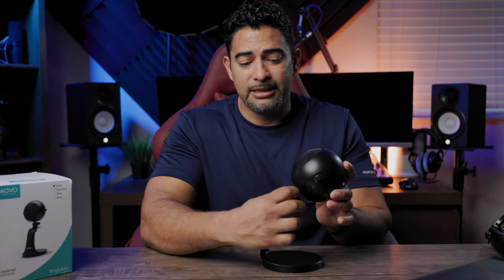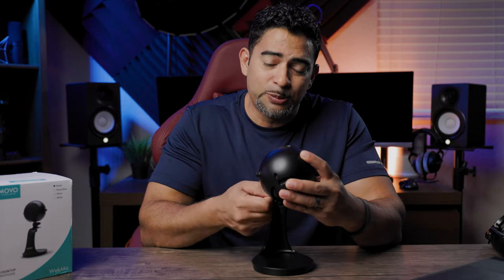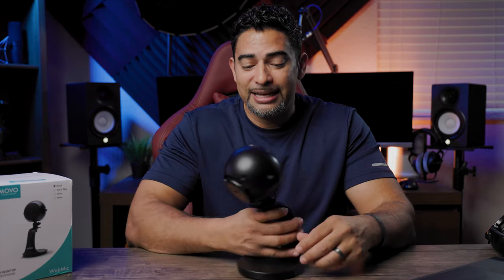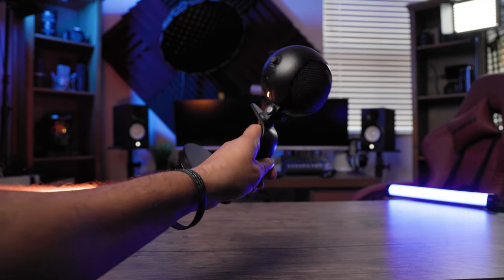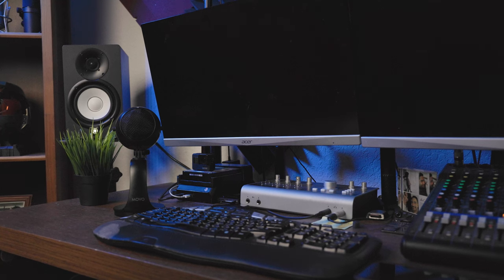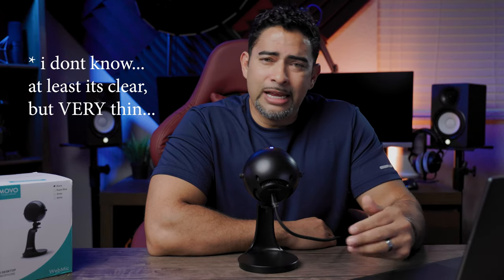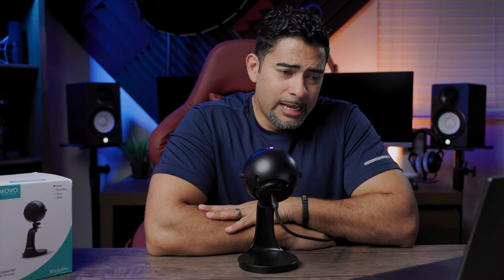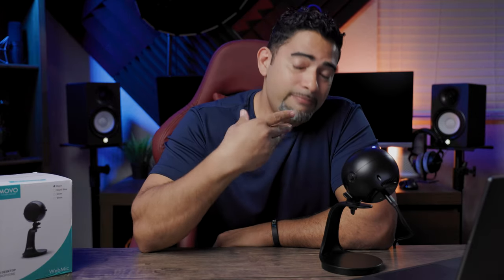Very Interesting... | Movo Desk Top WebMic | Review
The Movo DeskTop WebMic is a USB microphone that is meant to offer a better option compared to the built-in microphone of your laptop or webcam.

Featured Gear:
Mobo WebMic

(Current Gear)
Camera A
Camera B